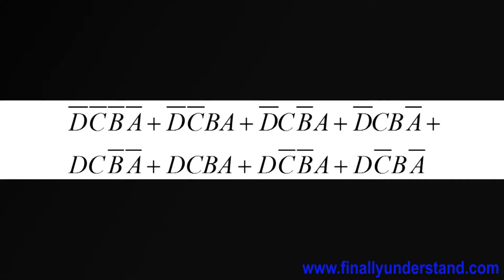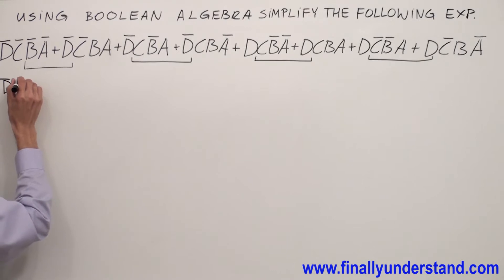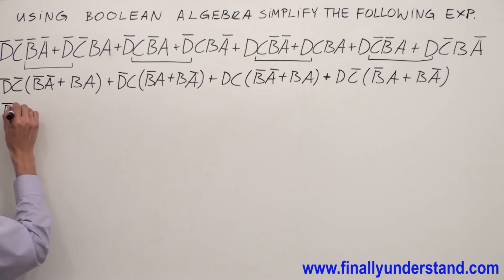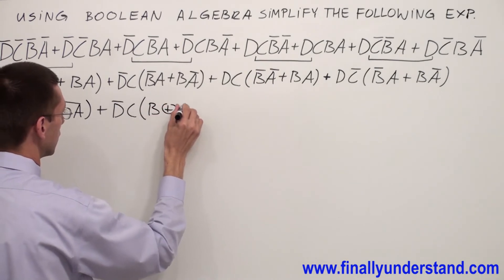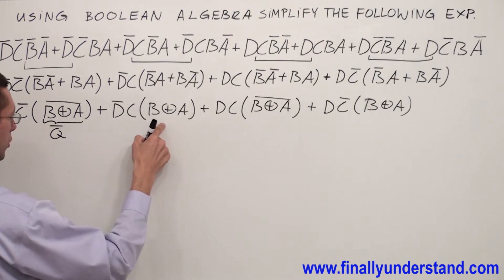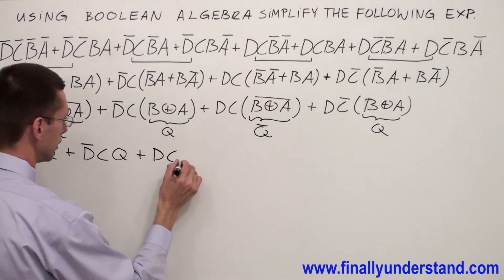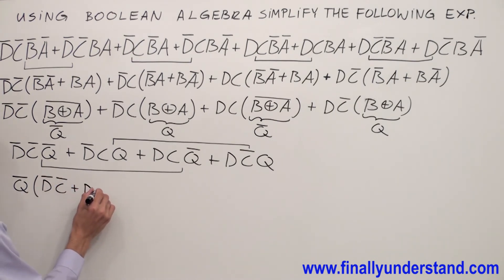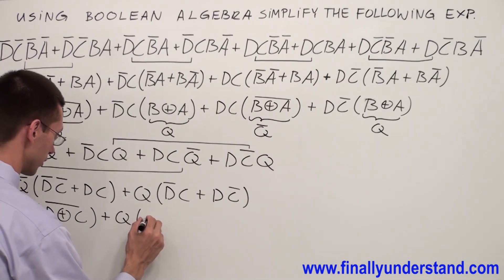Digital Logic - Simplification of an SOP Expression Ex 12